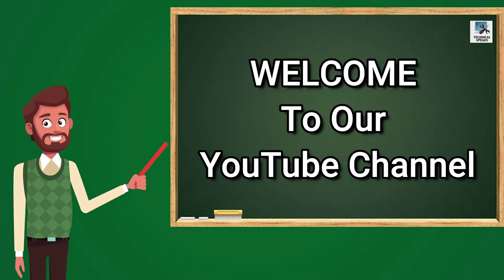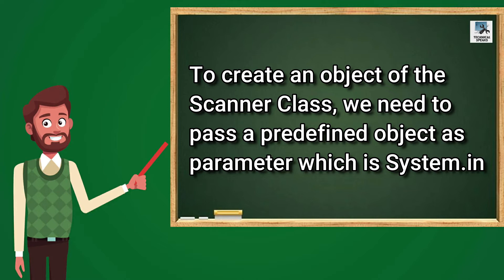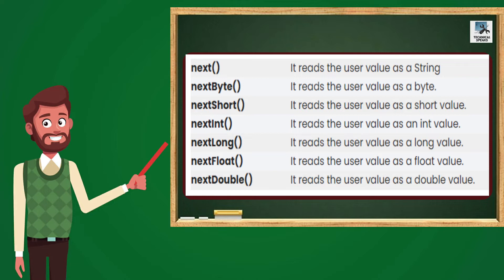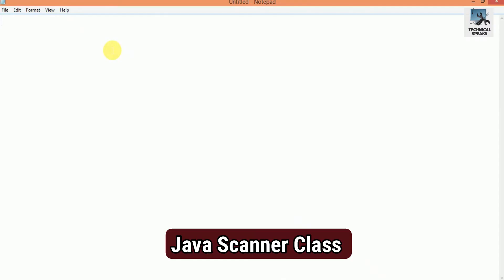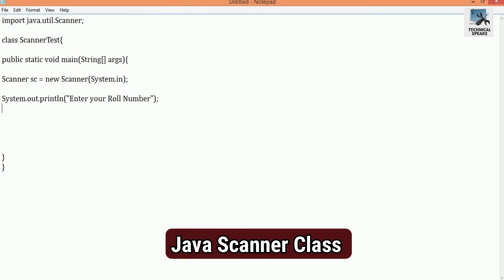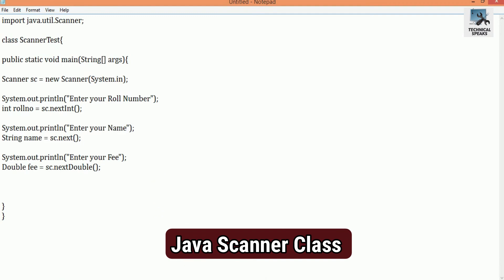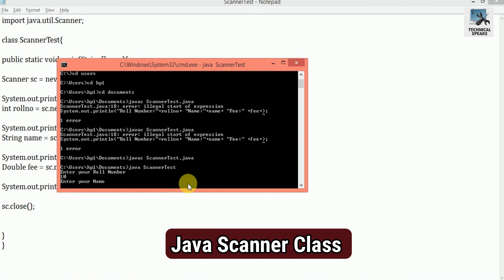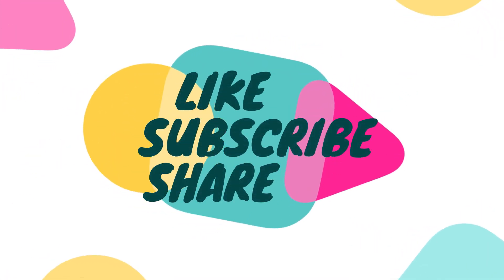What is Scanner Class in Java? Predefined Methods in Scanner Class | Java User Input